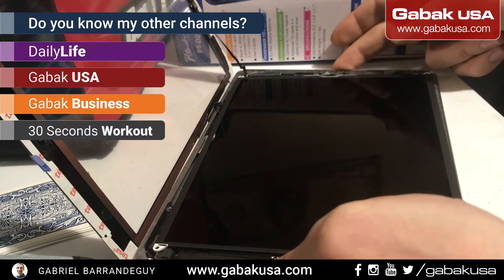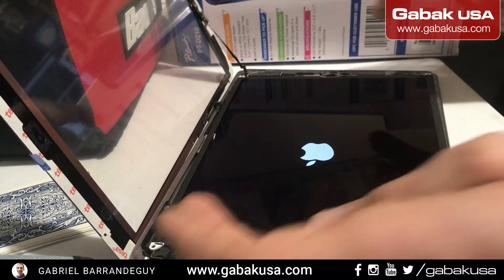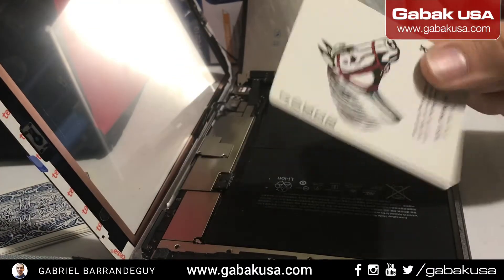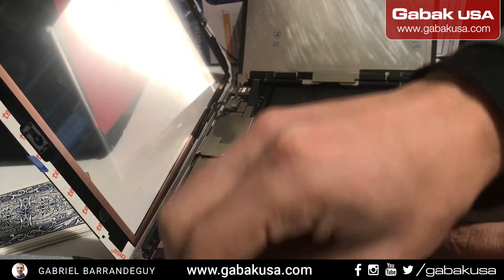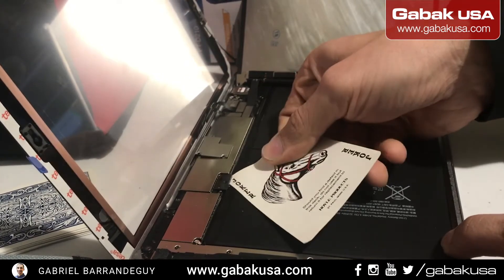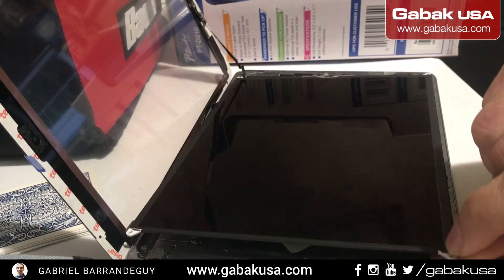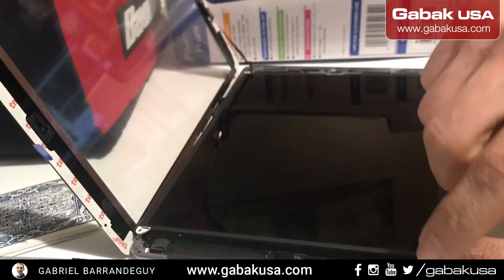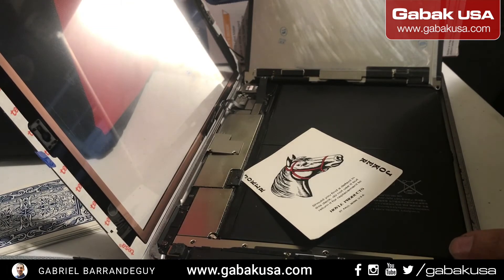how to disconnect battery ipad 5gen a1823 for screen replacement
you need to replace the screen? here how to disconnect the battery very easily

QUESTIONS?

PERISCOPE: GabakUSA